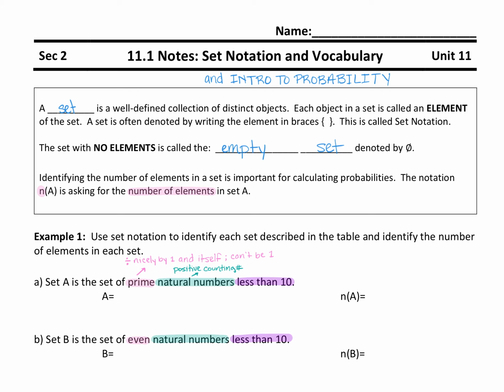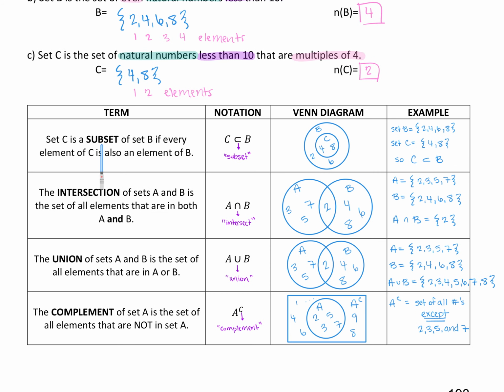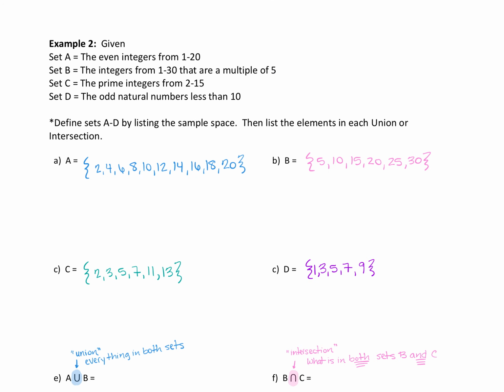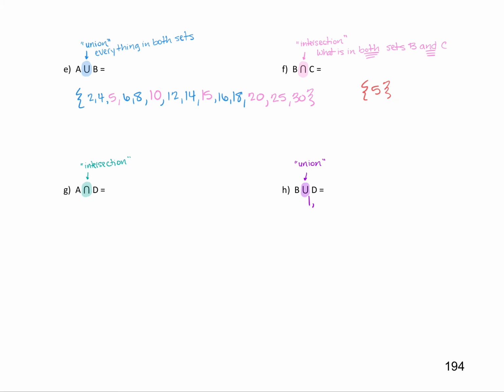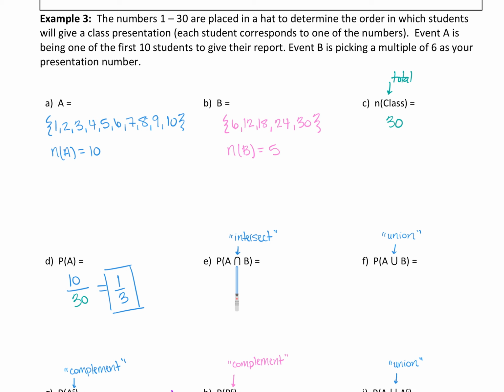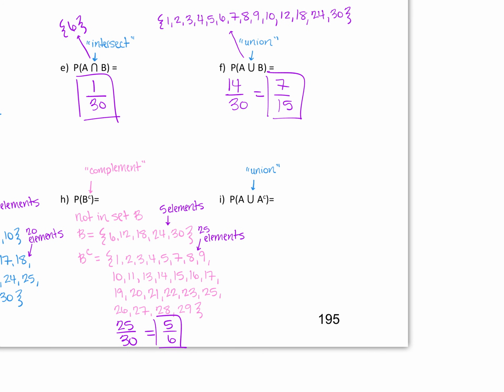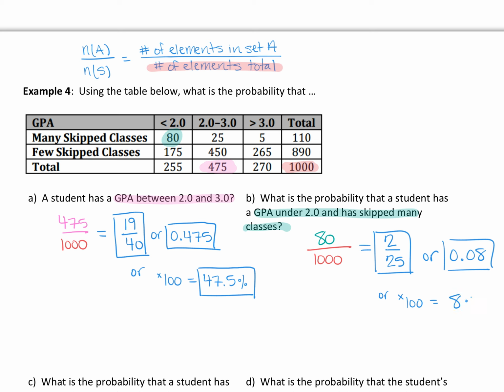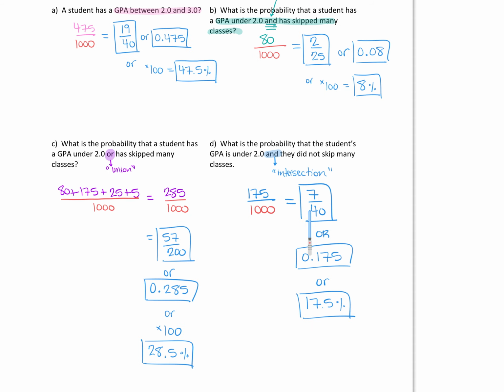S2 11.1 Sets and Probability (Flanagan)